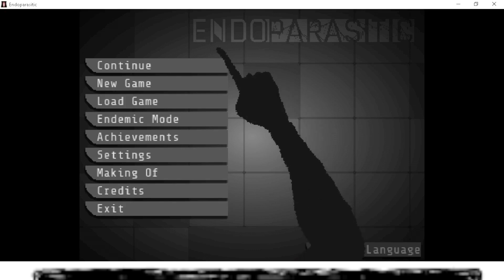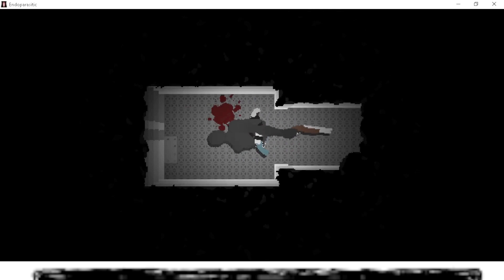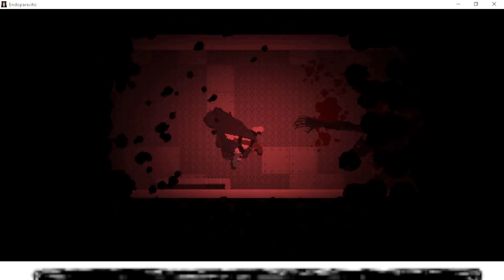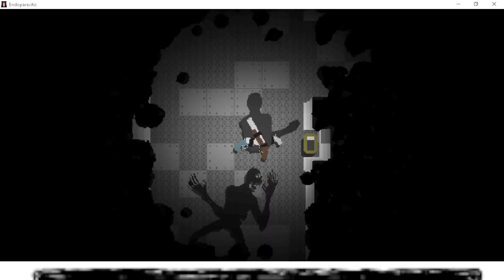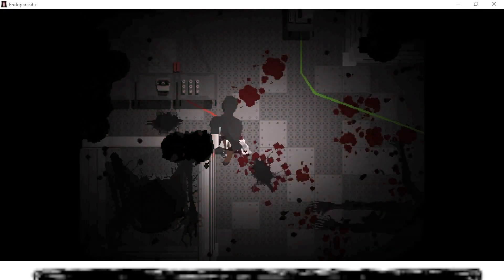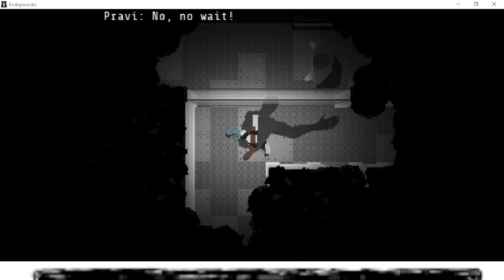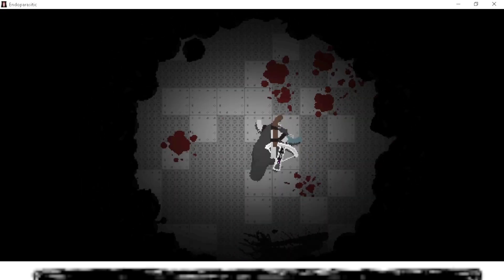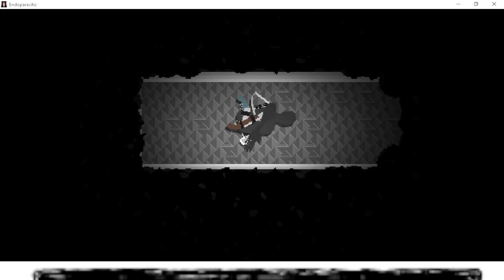killing a monster monkey with only one hand.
Endoparasitic gameplay ep2.
the second episode of endoparasitic and I'm still stuck on an asteroid in a lab that's full of monsters :( not only have three of my limbs been torn off but I'm constantly injecting random vaccines into myself in hopes it stops a parasite from eating my brain.

hope ya like my slightly improved audio setup (I may be the only one able to notice the difference though :/

thanks for reading the description :3